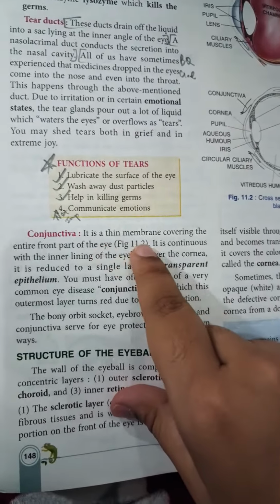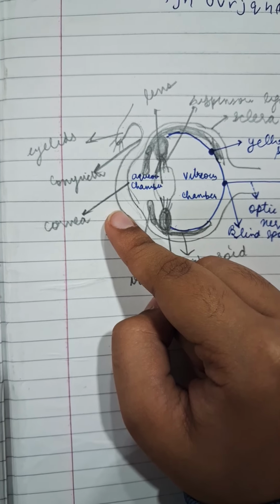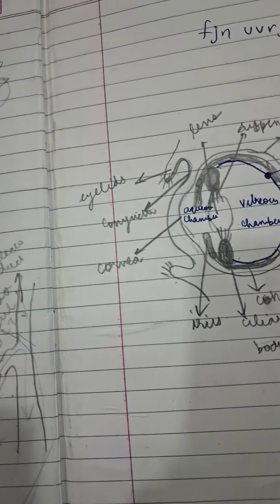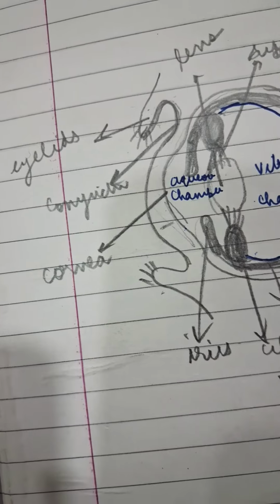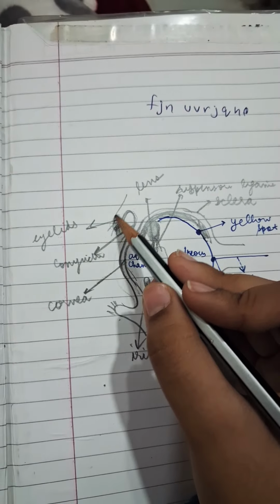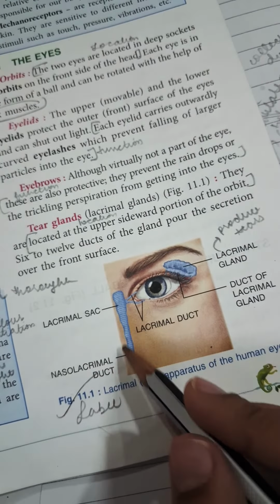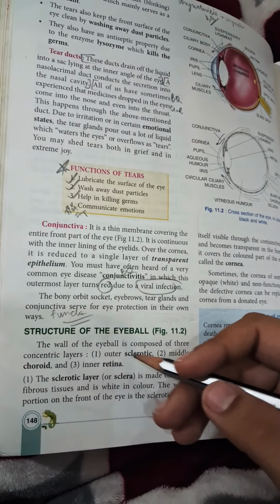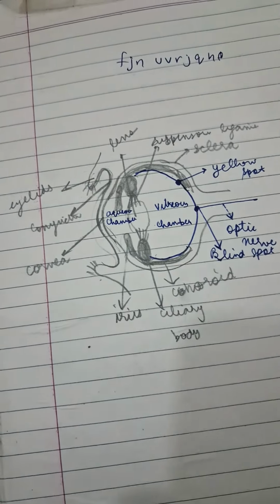22 December 2025